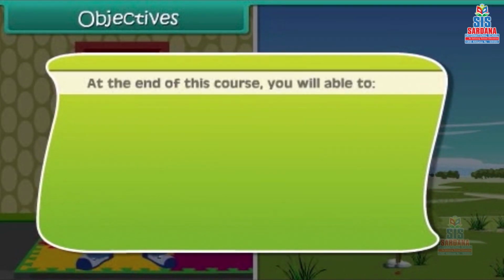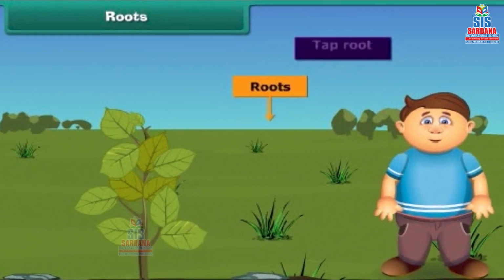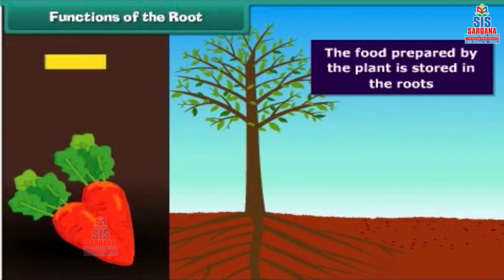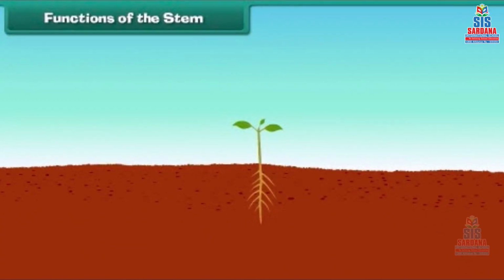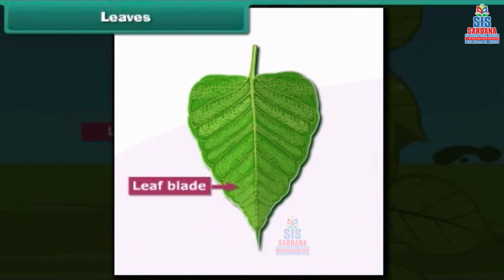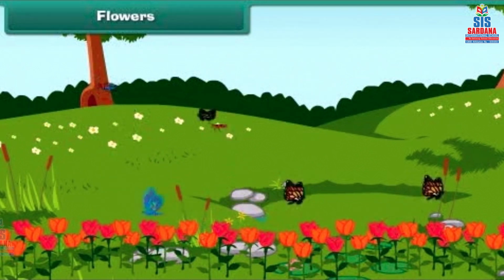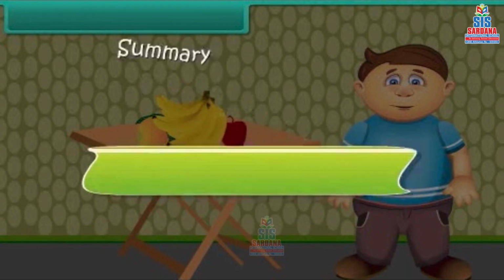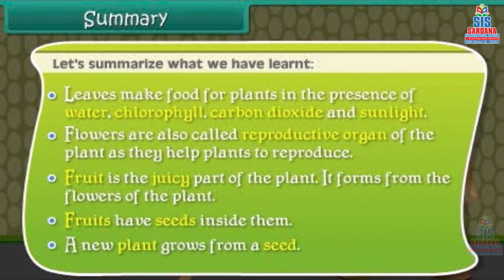EVS | Plant Life